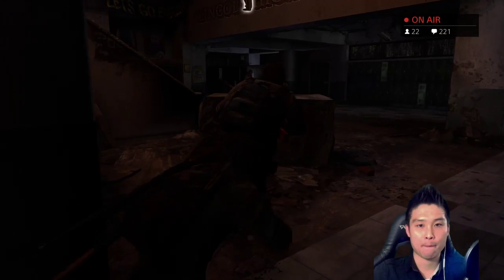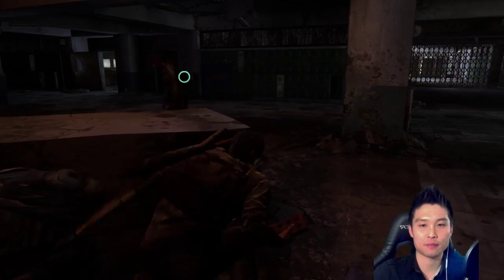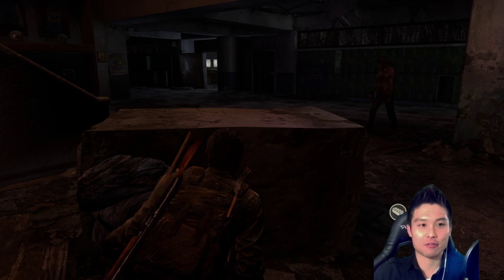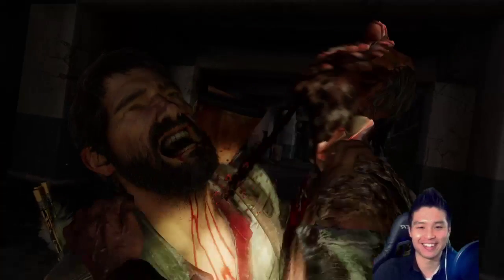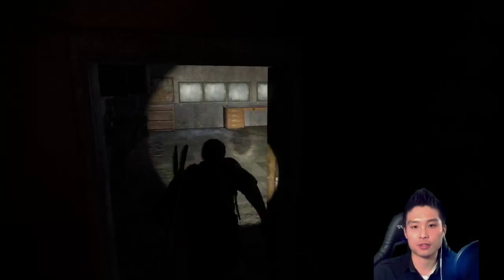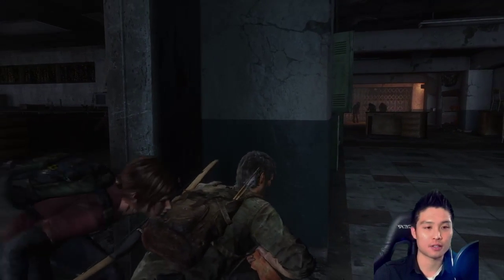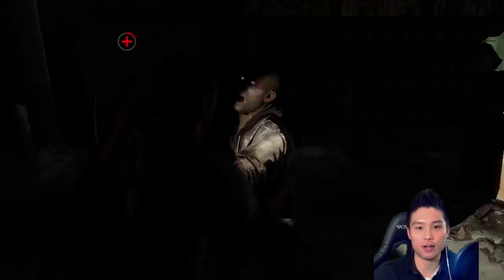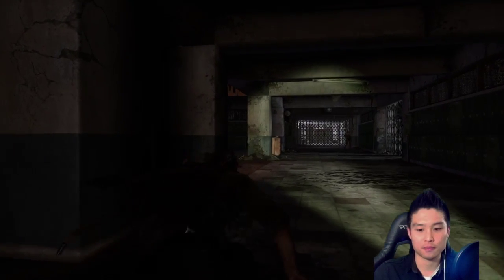Ep.20 | Sam plays The Last of Us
My 1st playthrough of The Last of Us on Grounded difficulty. I may die a lot. I mean, a shitload of times